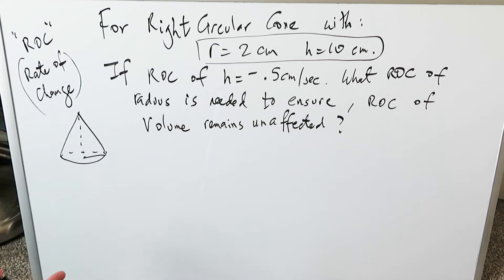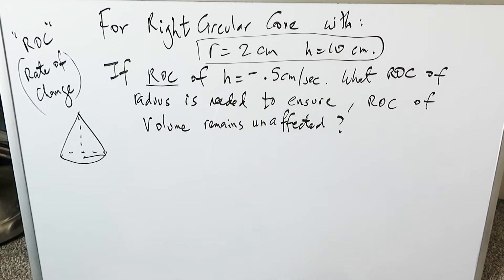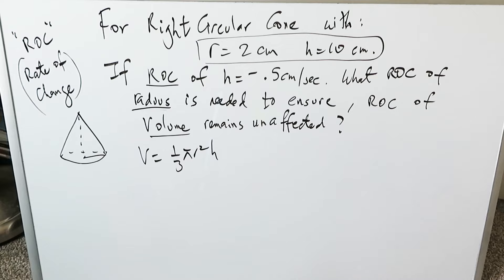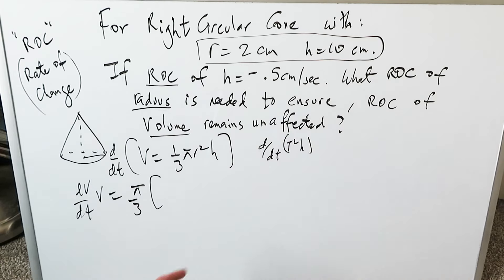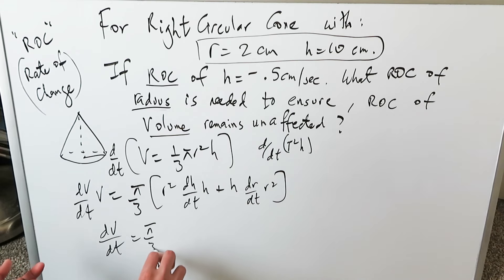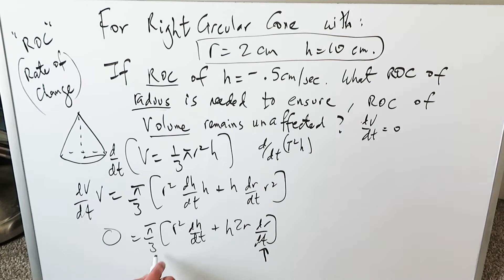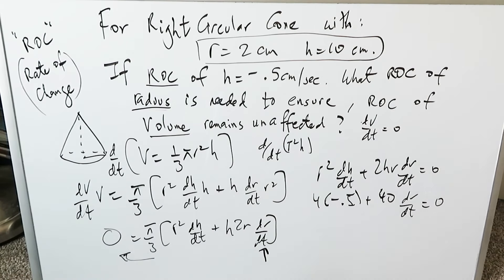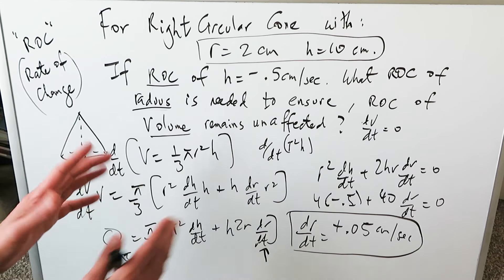Cone Rate of Change Application (dV/dt)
Examine an application related to the cone.